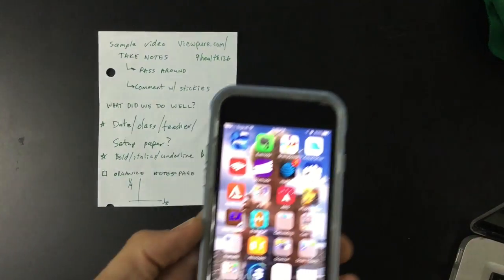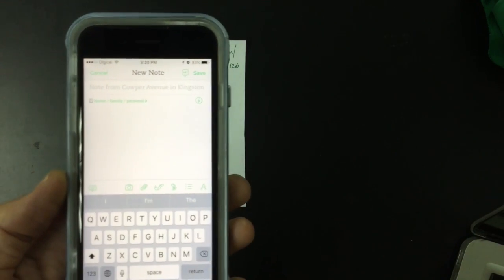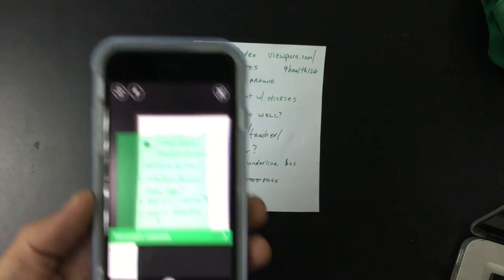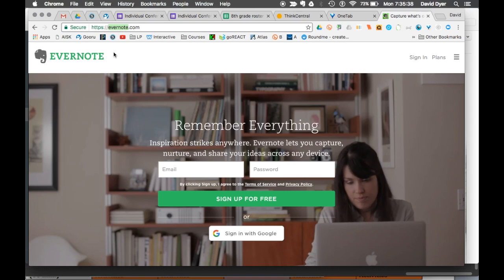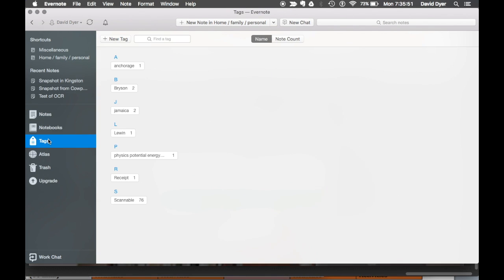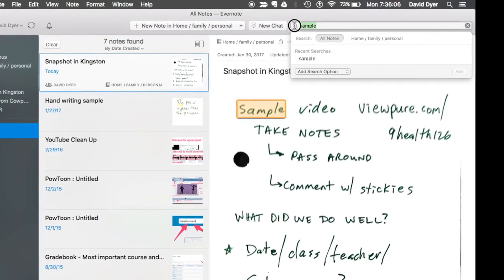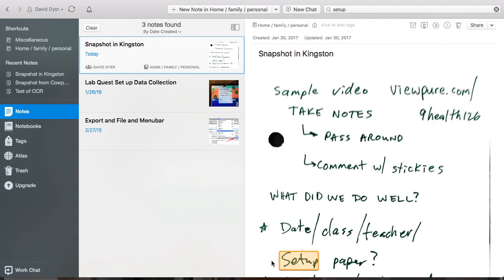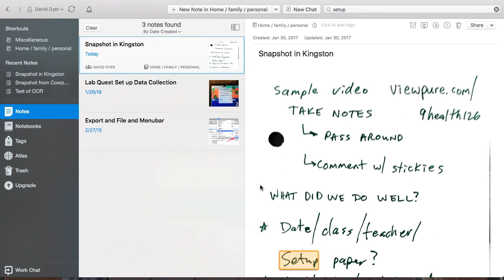Handwriting recognition in Evernote is cool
Get the best of both worlds with handwritting recognition and digital search capabilities.